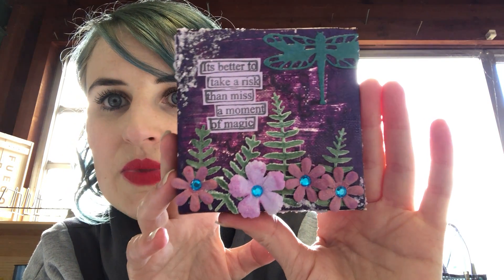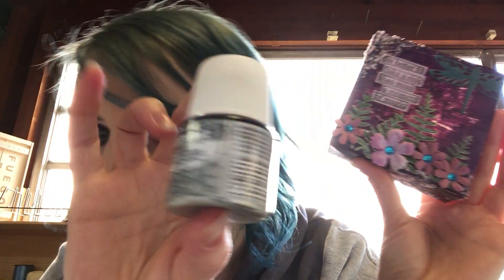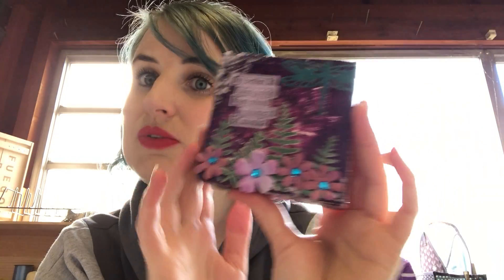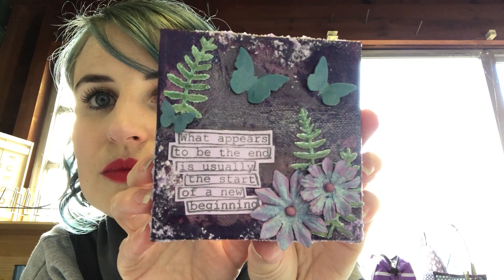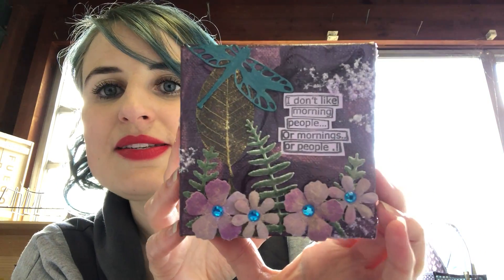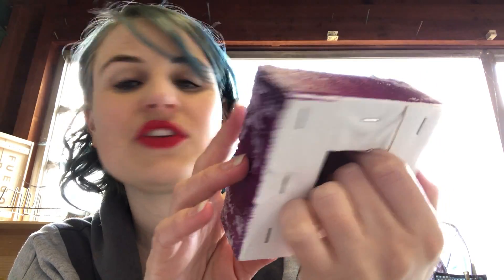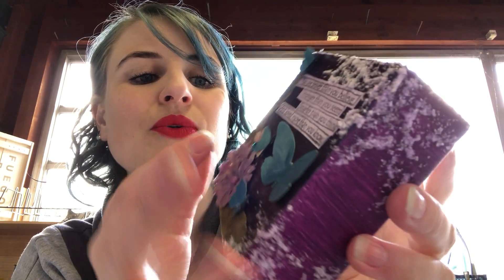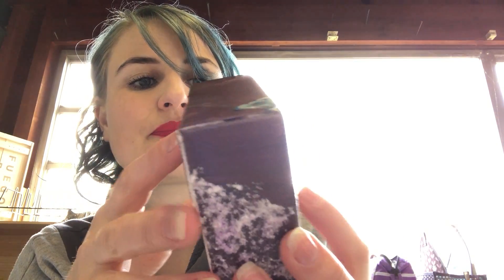Stories From The Studio #6, 22nd March 2019